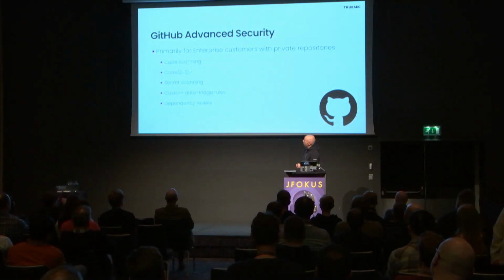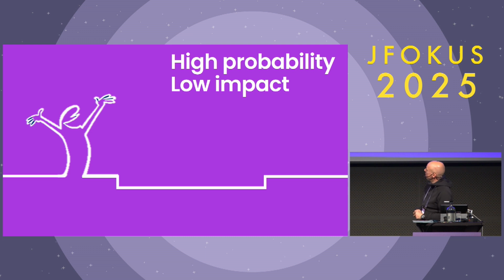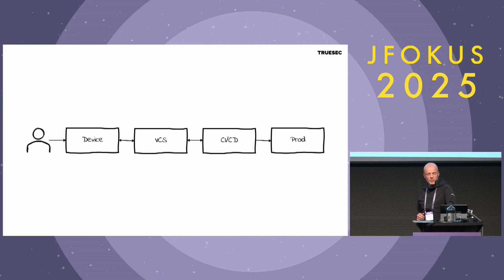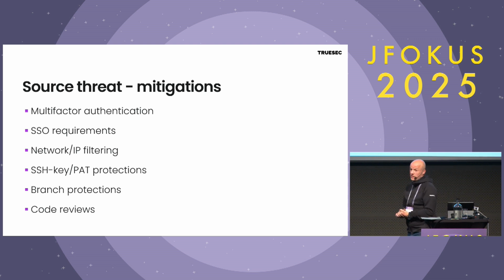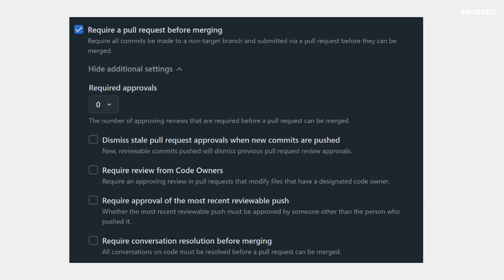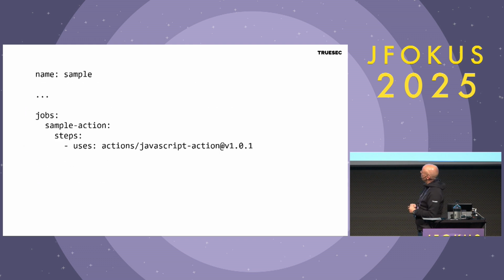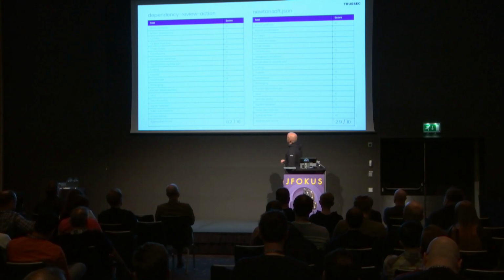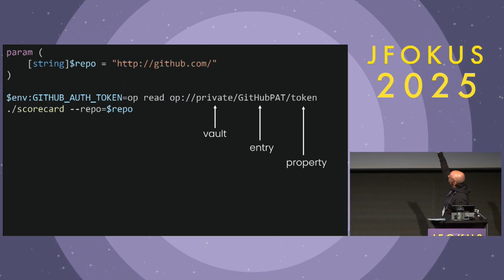Advanced Security with GitHub without GitHub Advanced Security by Johan Lindfors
Automating and securing your CI/CD-pipeline is an important step in creating efficient teams while maintaining a state of comfort amongst the developers by protecting the production environment with tests and tools. Some functionality requires relatively expensive subscriptions or enterprise level features, but there are a lot of recommendations and best practices that you could and should consider already available in the basic configuration. Let's threat model your CI/CD pipeline to identify threats, mitigations and verifications.

Johan Lindfors
Truesec